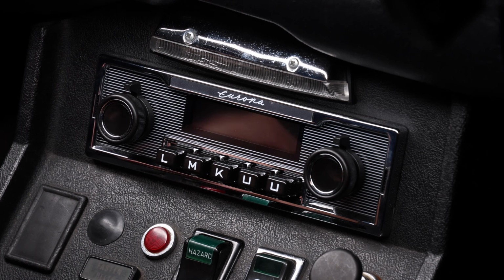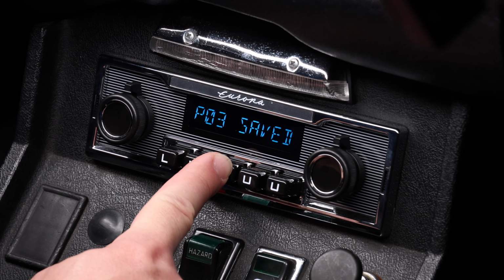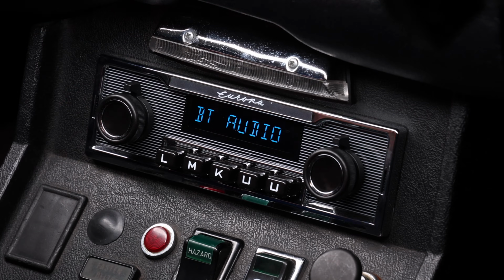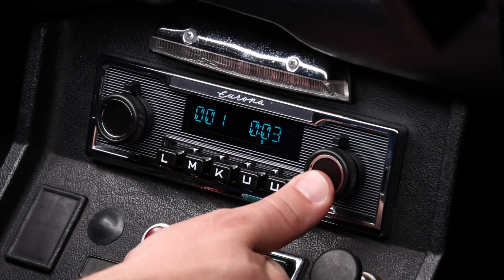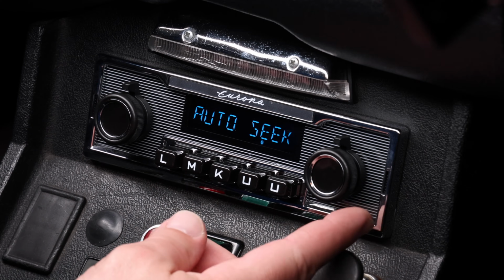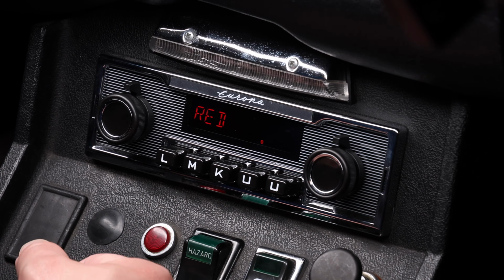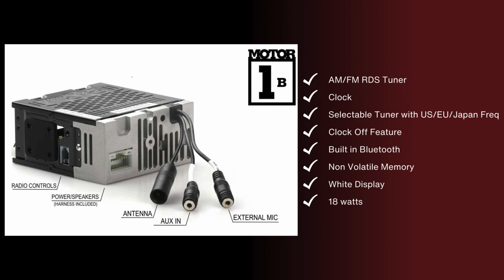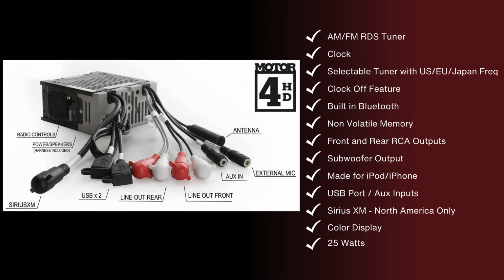Quick Start Guide to Retrosound Radios at Moss Motors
Not sure what head unit to choose? Looking for info on how to use or setup your new Radio? Check out this helpful video!

0:00 Intro
0:32 Power
0:43 Source Modes
0:51 Radio
1:06 USB
1:26 Bluetooth
1:52 Sirius XM
2:08 System Settings
2:19 Clock
2:43 Display Color
3:00 Head Units
3:05 Retro Radio
3:15 Europa
3:25 Grand Prix
3:33 Motors
3:37 Motor 1B
3:45 Motor 2B
3:55 Motor 4HD